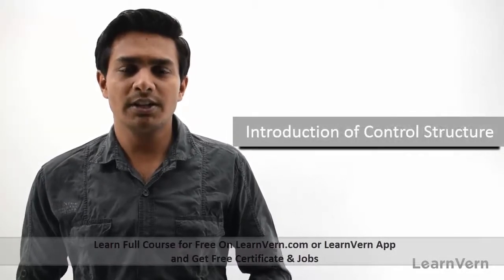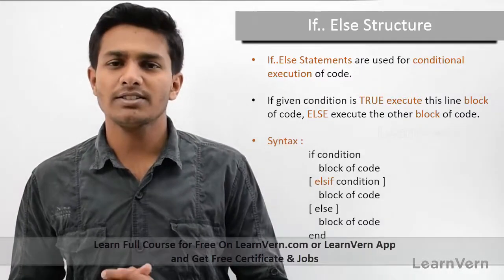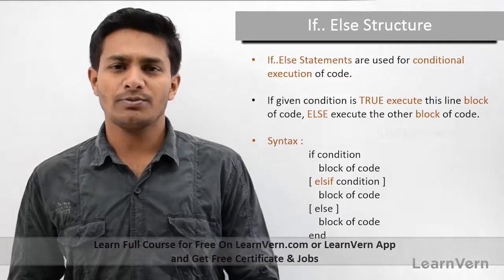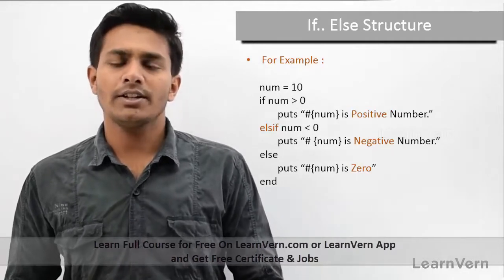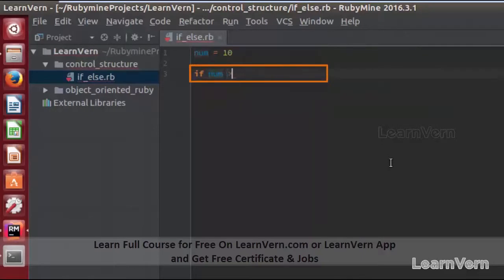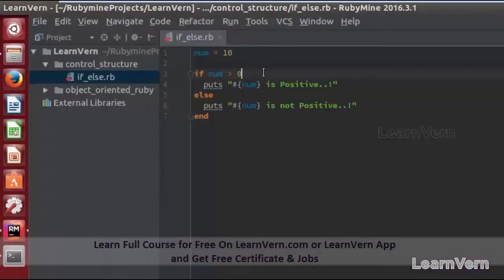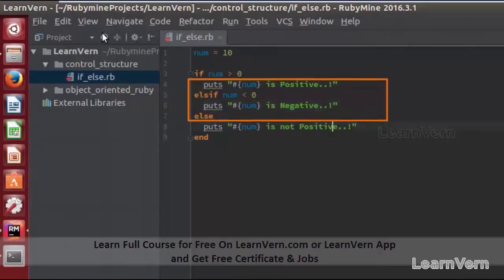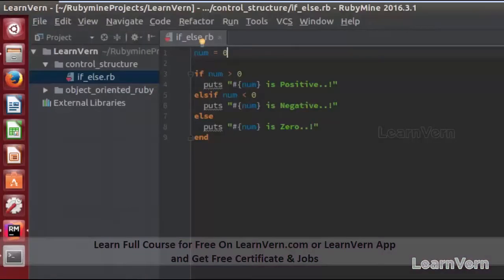If Else Statment in Ruby